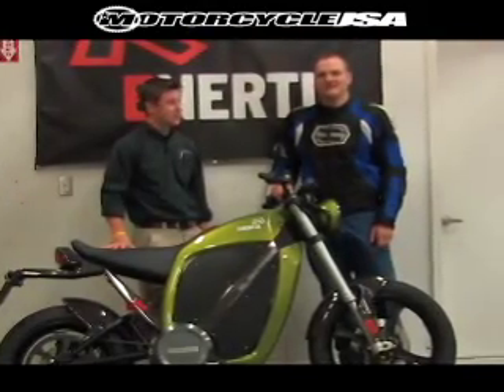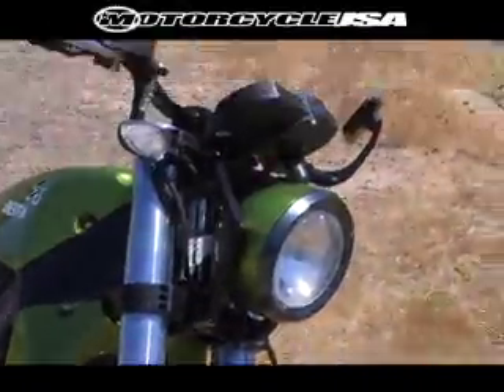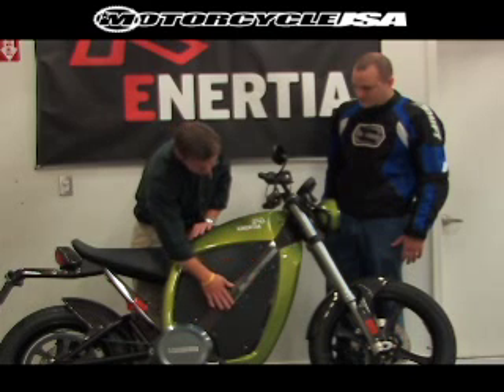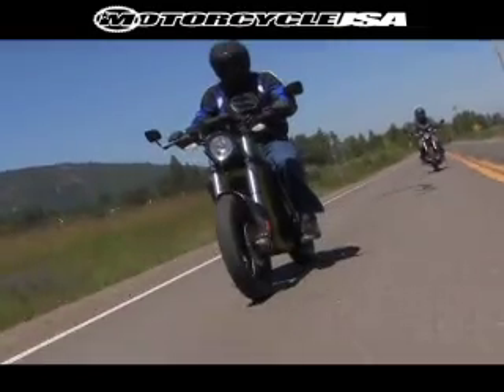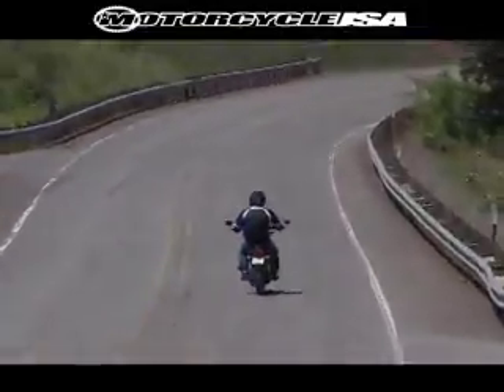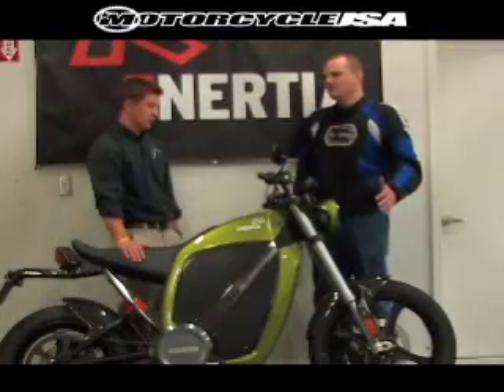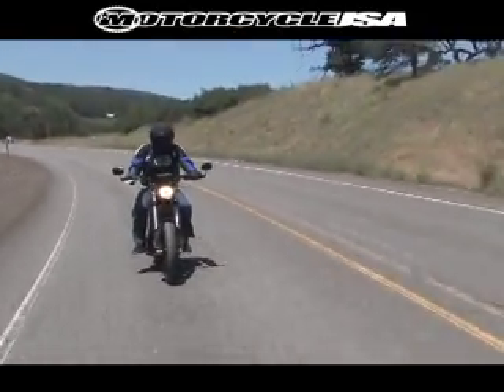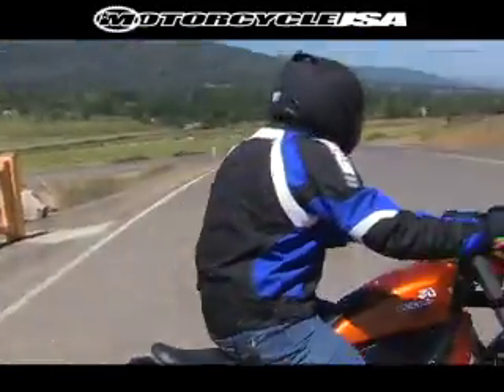2008 Brammo Enertia Electric Motorcycle Test Ride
Brammo Motorsports is betting on the future with its electric powered Enertia motorcycle and Motorcycle USA takes a spin on the prototype.